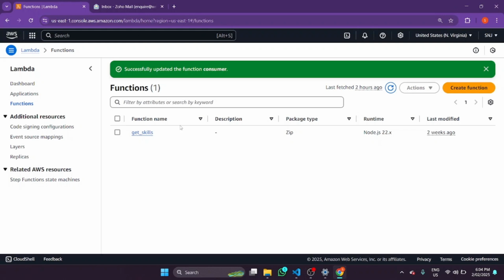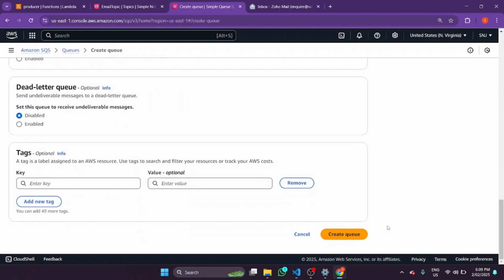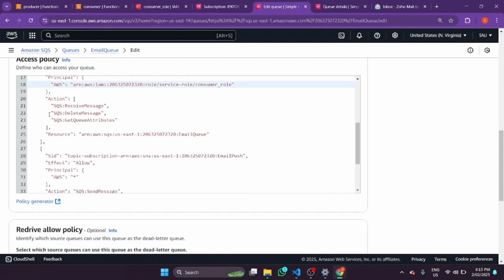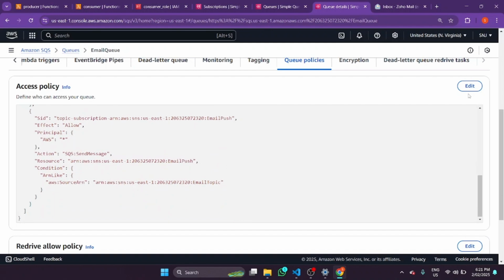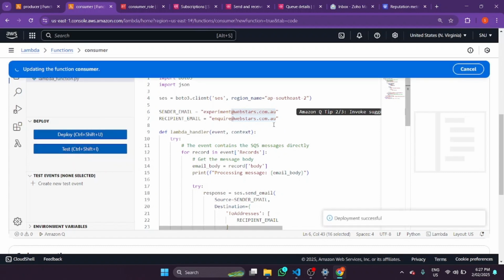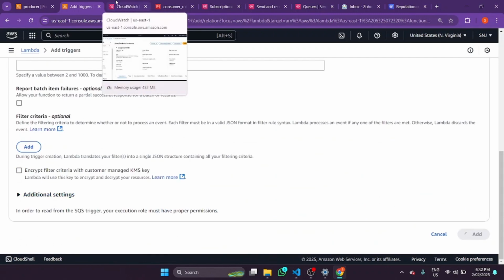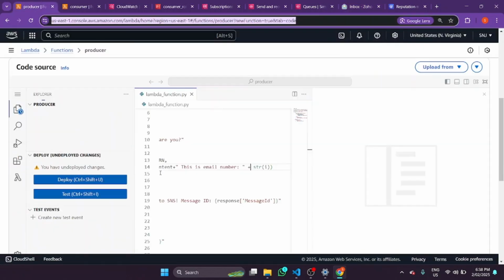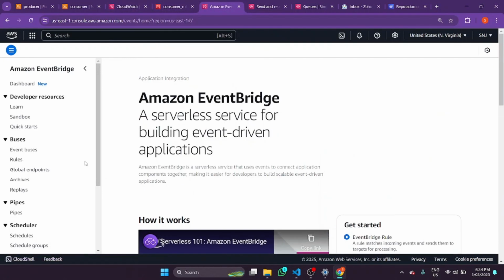Bulk Email Processing with AWS Lambda, SNS, SQS, SES & Decoupled Design (Event Driven)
In this video, you’ll learn how to build a scalable, serverless, and event-driven system for processing bulk emails efficiently using AWS services. Whether you're sending newsletters, transactional emails, or notifications, this architecture ensures high performance, reliability, and decoupling of components.